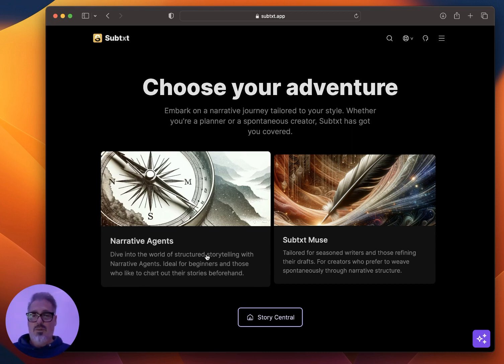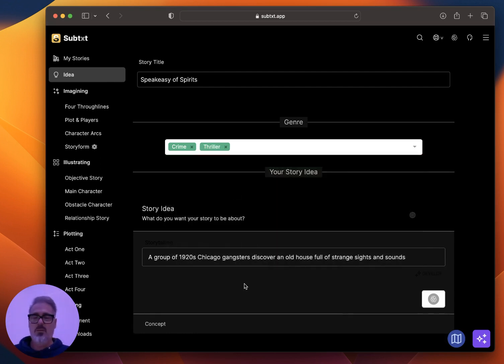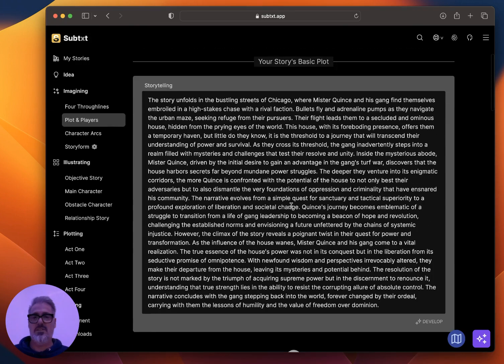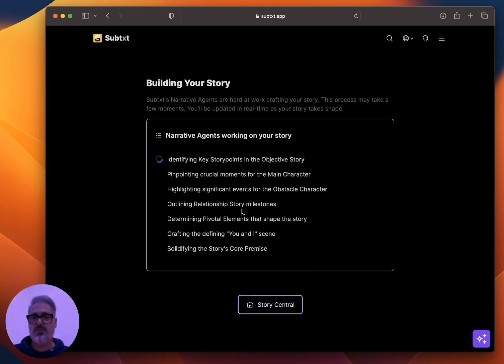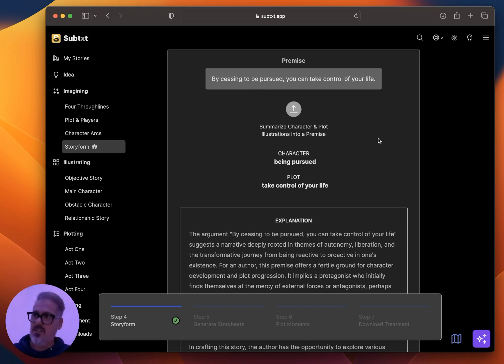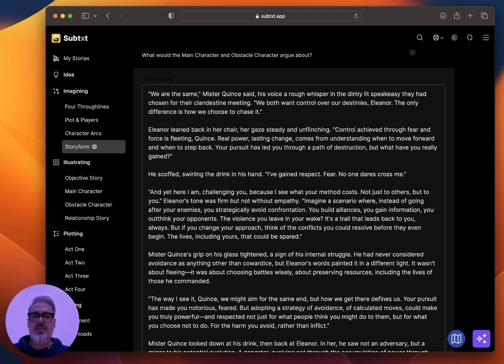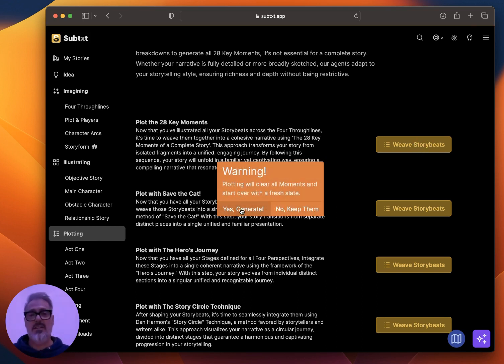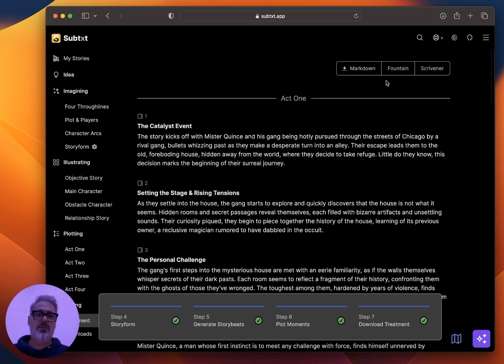From Idea to Treatment in 35 Minutes - Speakeasy of Spirits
From Idea to Treatment: Create a Story in 35 Minutes with Subtxt

Writing stories is how we make sense of our lives. Off-loading that process to an LLM without an author at the helm robs narrative of its true purpose. Subtxt aims to preserve the author’s voice and agency in the manifestation of a work of art.

In this episode of Building Subtxt, Jim demonstrates how to transform a single sentence story idea into a comprehensive treatment within 35 minutes using Subtxt. Subtxt, a tool designed to imbue a story with meaningful thematic structure rather than writing it for you, is showcased in action. Starting with an idea about 1920s Chicago gangsters discovering a mysterious house, the host uses Subtxt's Narrative Agents to elaborate on the story's four Throughlines, character dynamics, and thematic elements. The process involves crafting a narrative complete with characters, their emotional arcs, and a plot filled with obstacles and personal growth. By adjusting elements such as character names and narrative direction, the story is given depth and meaning, demonstrating the potential of Subtxt to aid writers in creating rich, themed stories that resonate. The final output is a treatment ready to be expanded into a full narrative.

0:00 From Idea to Treatment in 35 Minutes - Speakeasy of Spirits
03:23 The Four Throughlines
06:36 Generating Plot & Players
11:13 Generating Character Arcs
15:36 The Storyform
26:23 Generating Storybeats
29:38 Plotting Moments
32:17 Downloading the Treatment C